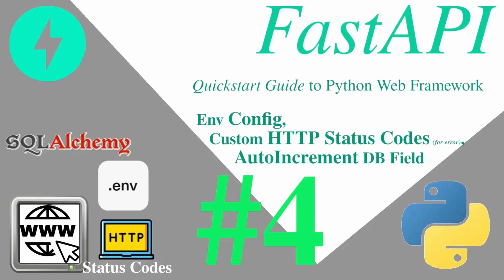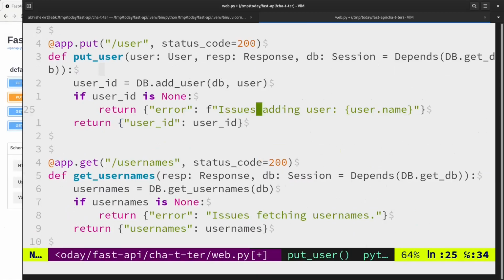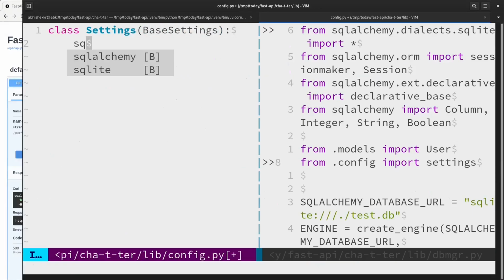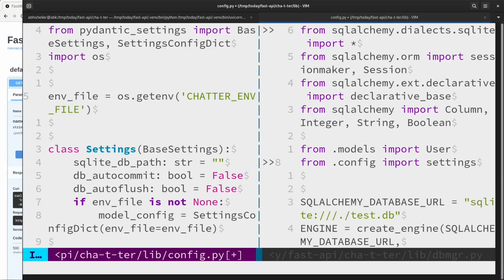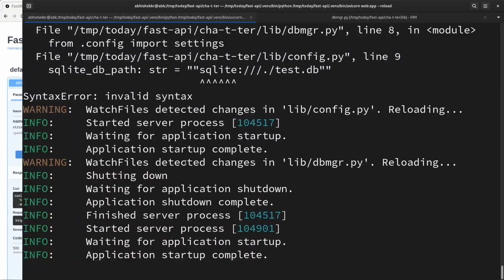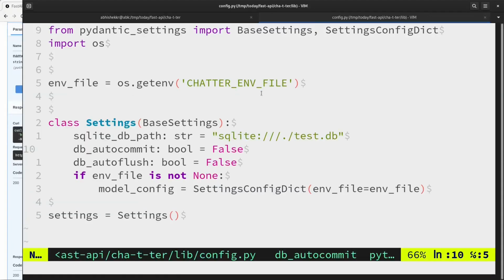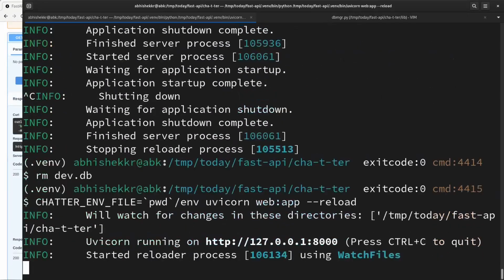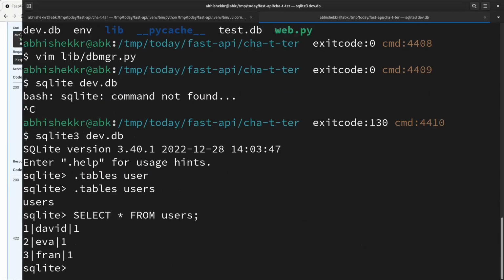FastAPI Quickstart part:04 HTTP StatusCodes, env Config, AutoIncrement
FastAPI Quickstart Series Part:04
* Add custom error HTTP Status Codes
* Add .env Config support
* AutoIncrement field in DB with SQLAlchemy